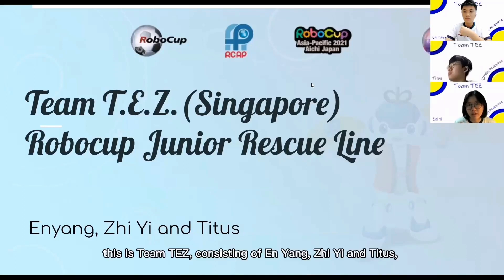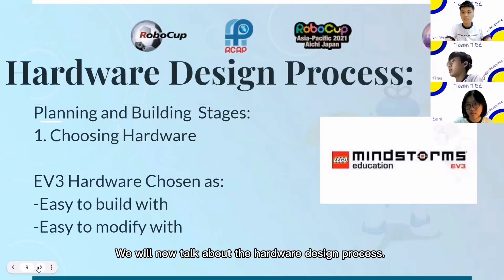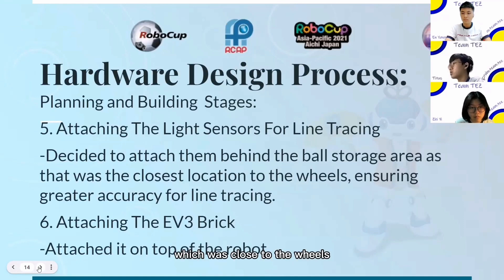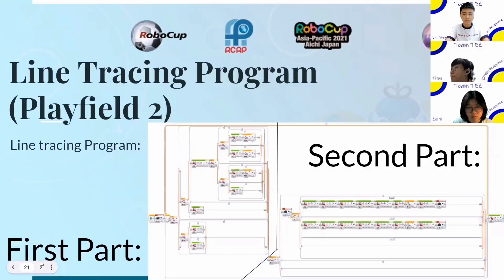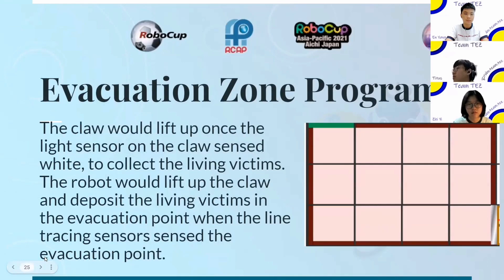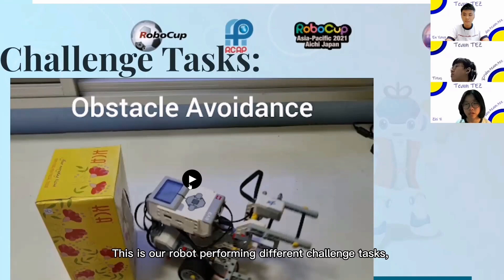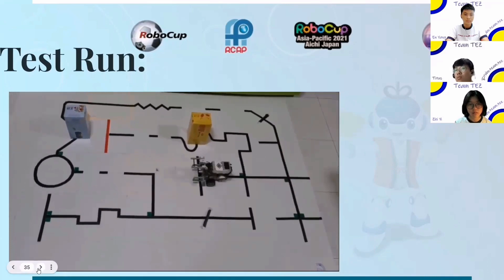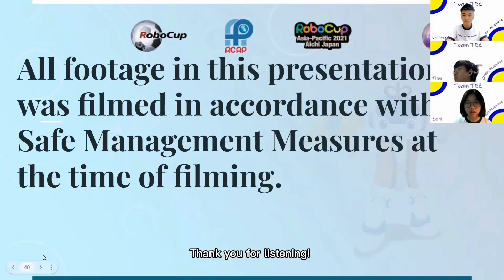R21.7.13 - SG0242 -Team: Team TEZ -Finalist Presentation –RCJ Rescue Line, Secondary -RCAP2021 Aichi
Category:       RoboCupJunior Rescue Line, Secondary
Team ID:        Team TEZ
Team Name: School 112
Region:           Singapore

𝗣𝗲𝗼𝗽𝗹𝗲’𝘀 𝗖𝗵𝗼𝗶𝗰𝗲: in recognition of Sharing Video with 𝙈𝙤𝙨𝙩 𝙇𝙞𝙠𝙚𝙨
𝗘𝗱𝘂𝗰𝗮𝘁𝗶𝗼𝗻𝗮𝗹 𝗩𝗮𝗹𝘂𝗲: in recognition of Sharing Video with 𝙃𝙞𝙜𝙝𝙚𝙨𝙩 𝙒𝙖𝙩𝙘𝙝 𝙏𝙞𝙢𝙚
𝗖𝗼𝗺𝗺𝘂𝗻𝗶𝘁𝘆 𝗔𝘄𝗮𝗿𝗲𝗻𝗲𝘀𝘀: in recognition of Sharing Video with 𝙈𝙤𝙨𝙩 𝙎𝙝𝙖𝙧𝙚𝙨